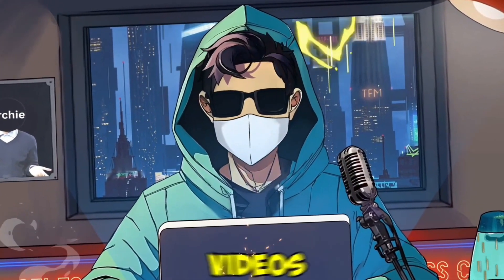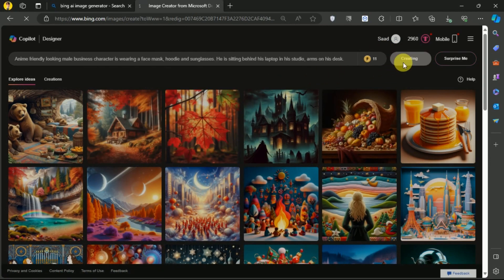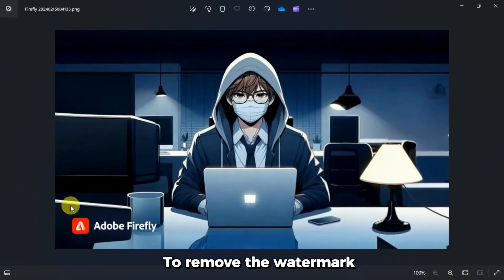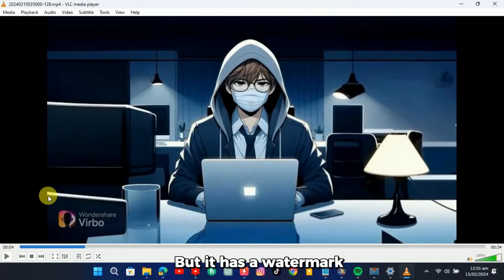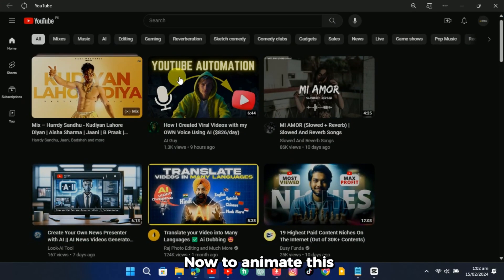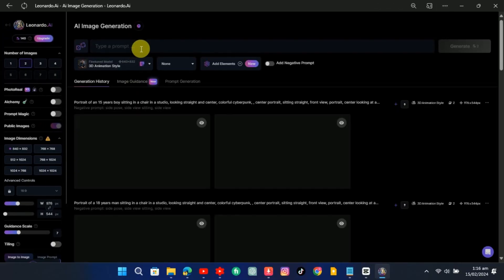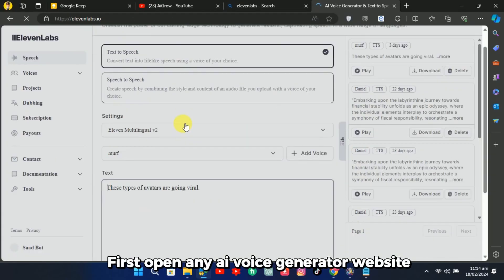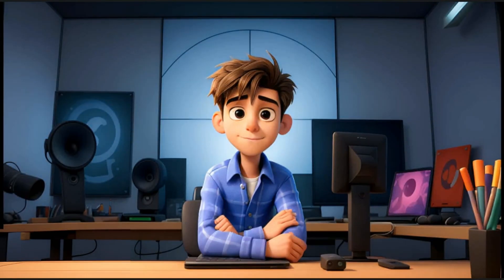3 Different ways to Create Talking Ai Character for YouTube Channel FREE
AI
artificial intelligence
faceless youtube channel
easy AI tutorials
10xincome
DIGITALINCOMEPROJECT
talking animated character
talking character
HowToMakeTalkingAnimatedCharacters
faceless character
talking avatar
Howtocreateananimatedtalkingcharacterwithfreetools
AI character
art flow
mask avatar
viral faceless avatar
faceless channel
faceless youtube channel
ai automation
ai video generation
ai avatar